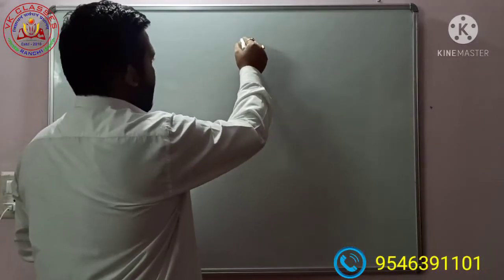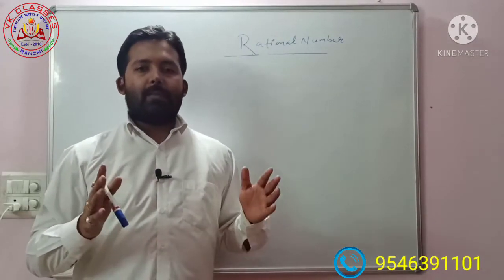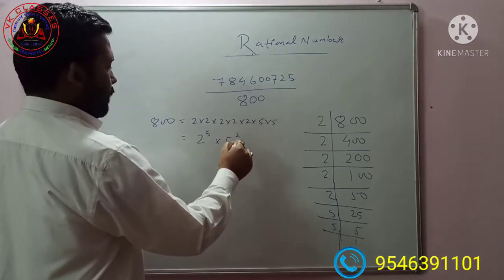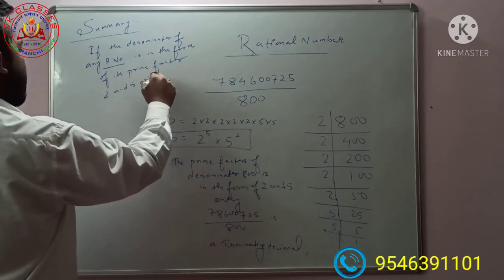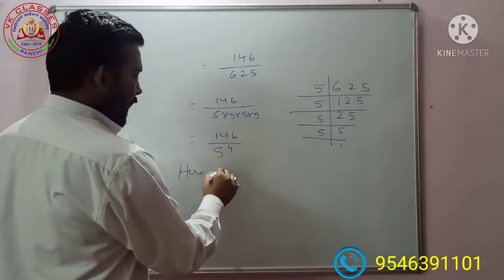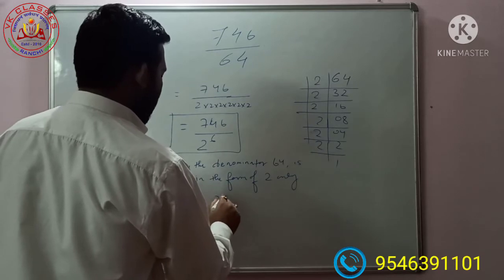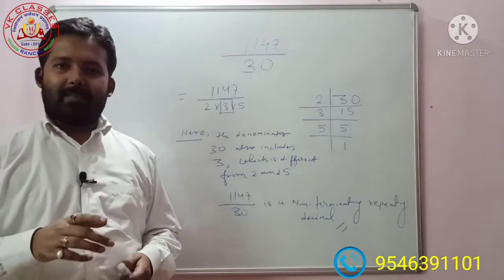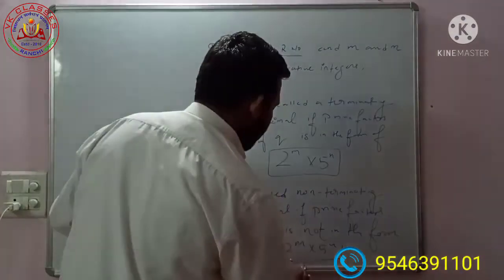Terminating and Non terminating numbers (full concept)